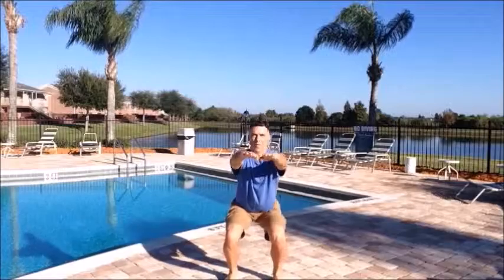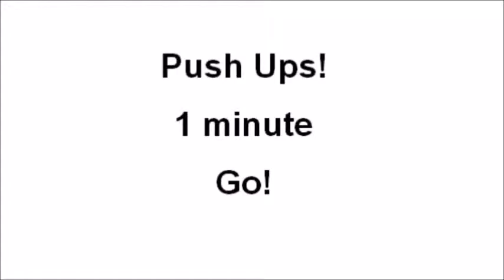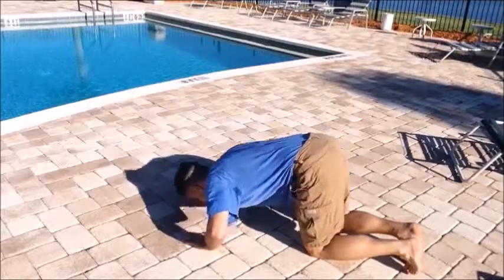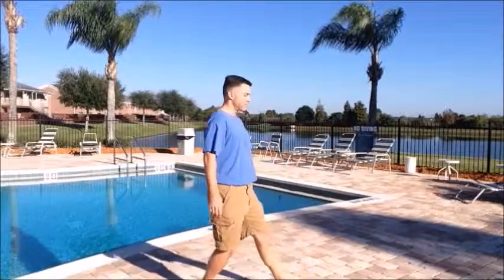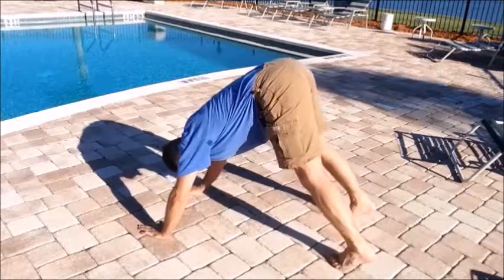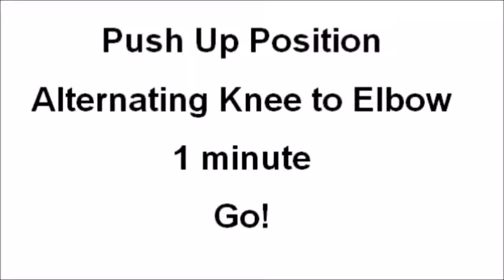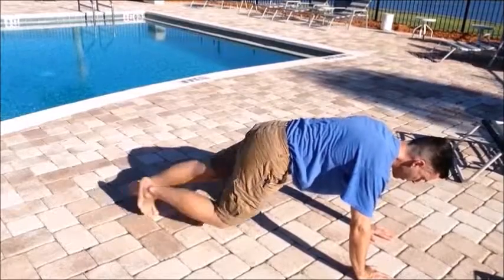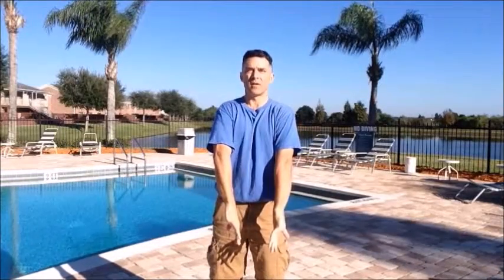Get Off the Couch Workout # 1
Paul Bowman